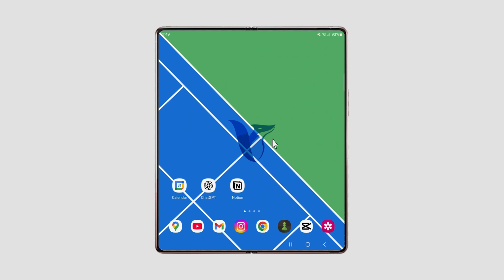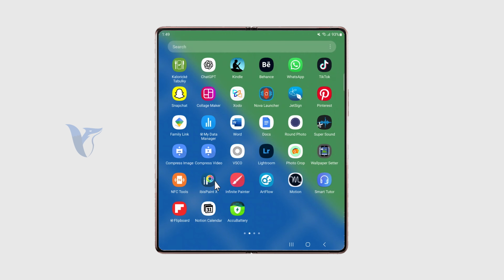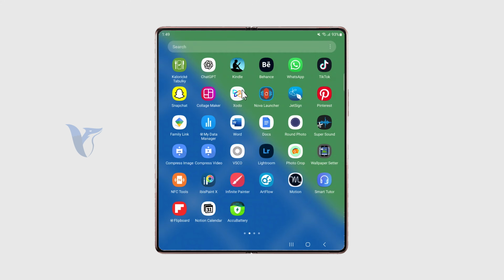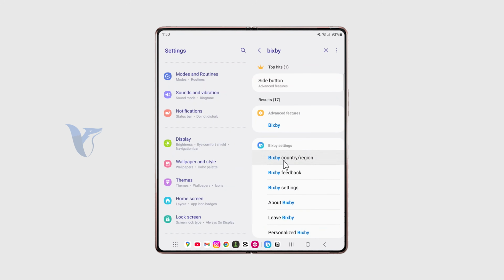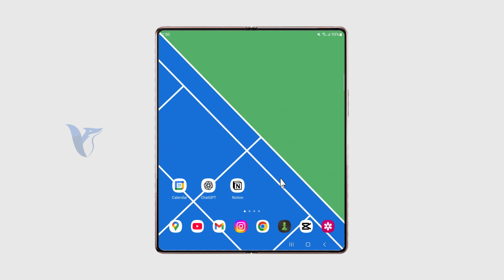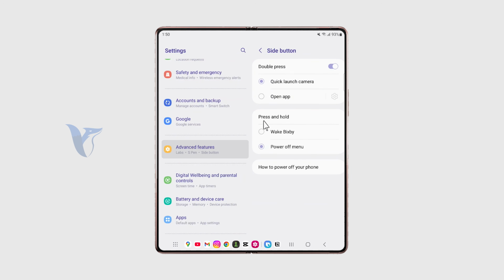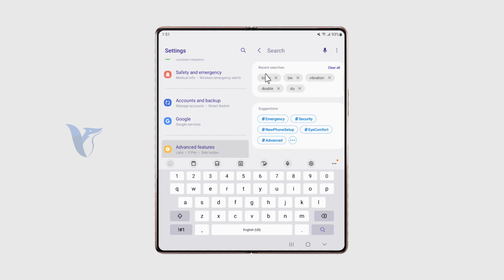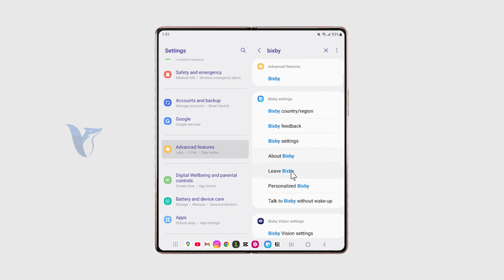How to Set Up Bixby on Samsung Galaxy (tutorial)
Learn how to set up Bixby on your Samsung Galaxy device in just a few simple steps. This video walks you through activating Bixby, customizing settings, and getting started with voice commands.